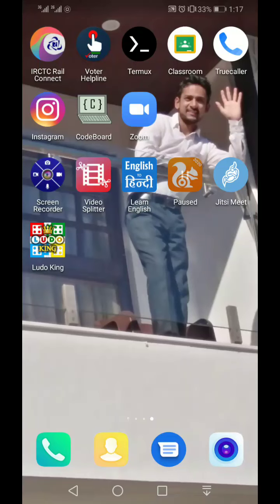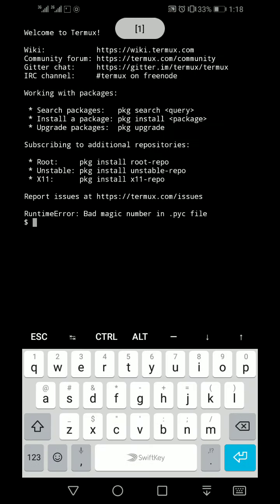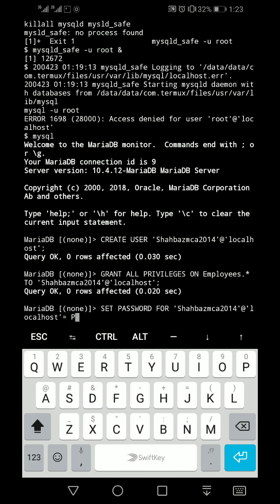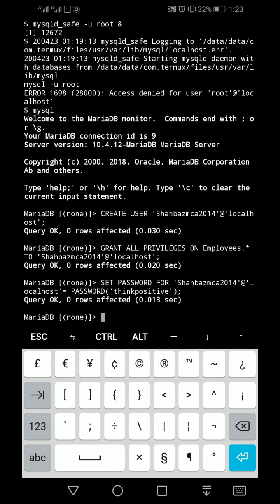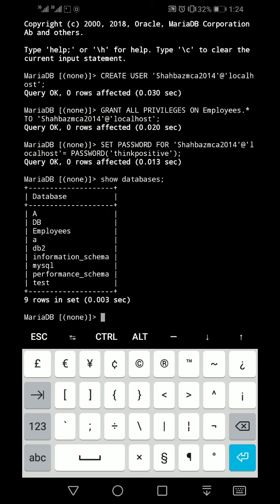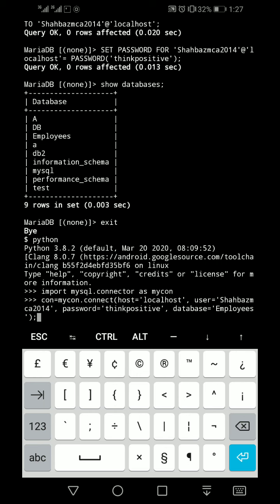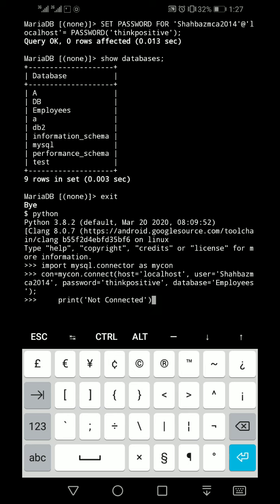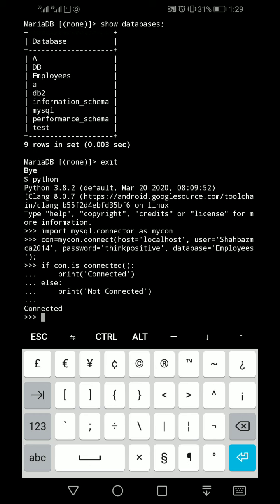Python with Database(MariaDB) Connectivity Coding in Mobile by using Termux App.